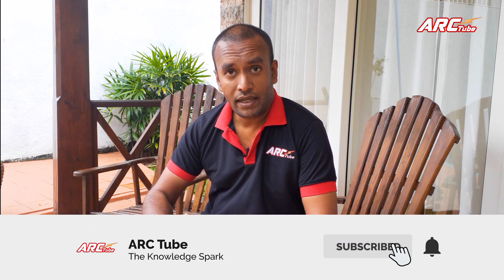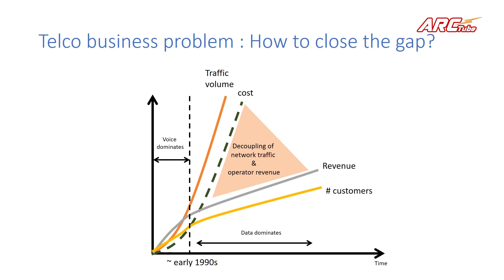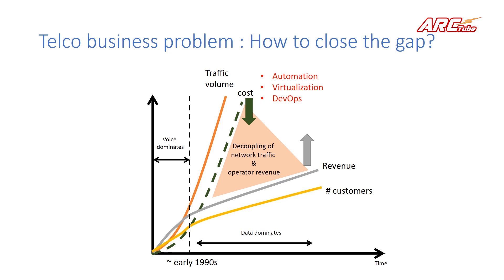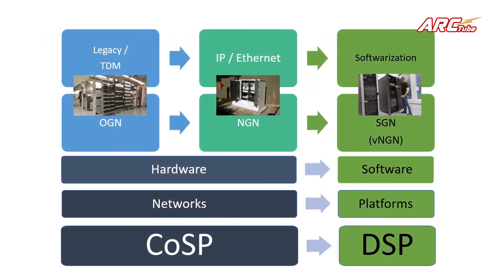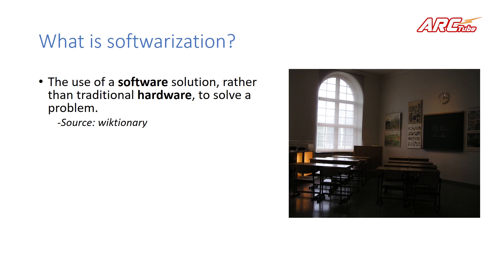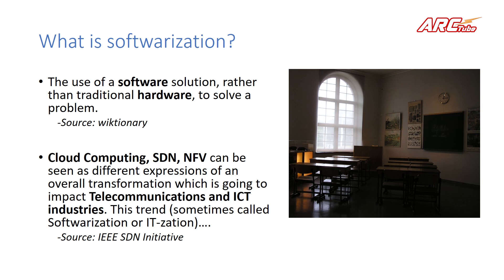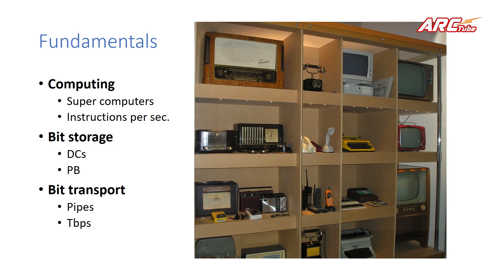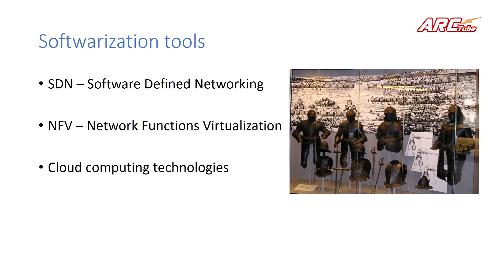Telco Softwarization - 1 | Intro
The term Telco Softwarization is used by many in different places.  But do you know exactly what it is? What problems it can solve for Telcos? and what sort of tools are used for that? Find the answers in this Knowledge Spark.